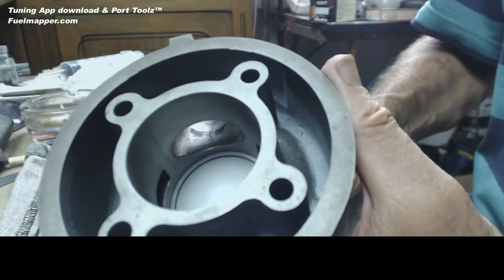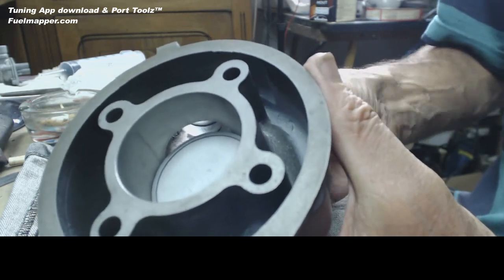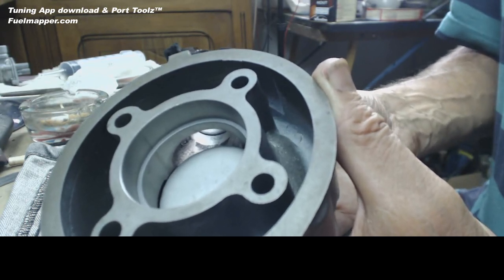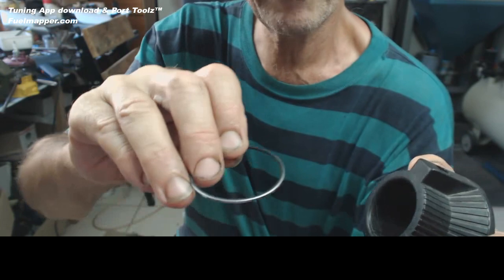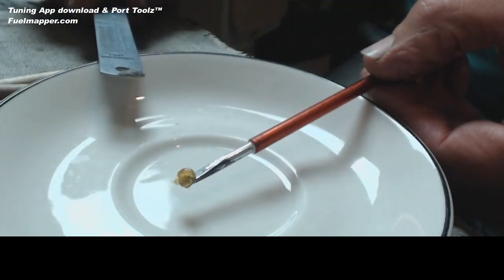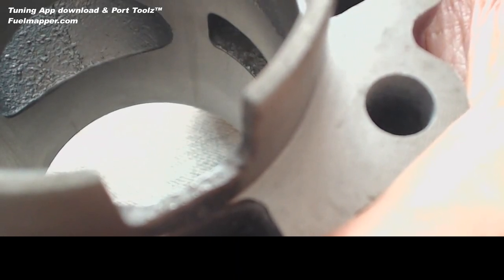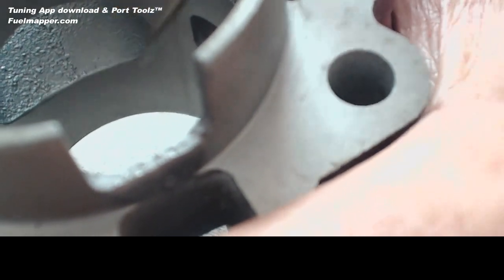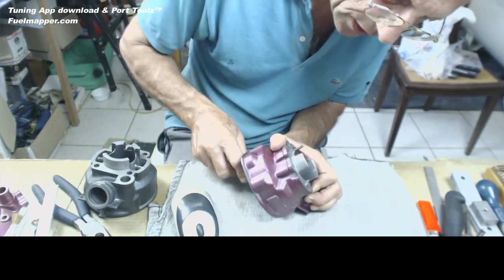Porting Tools: Cylinder wall scratch & scoring - Stopped in 5 Easy Steps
Cylinder wall scoring & scratches (in a two stroke cylinder), are due to the expanding 'piston ring' grabbing the sharp edges of the ports.

A set of tools and cutting grit (Port Toolz™) have been designed specifically for converting the sharp port edges into 'load bearing surfaces'.

Transport costs range from € 3 to € 8 depending upon your choice of service

Carburettor tuning software is also available for € 8, when purchased with the porting tools.

* Warning *

Anyone fitting a BBK, or a new cylinder, should carry out this porting work!

Additional Advice - Cylinder wall scoring & scratches)
A video will be forthcoming.